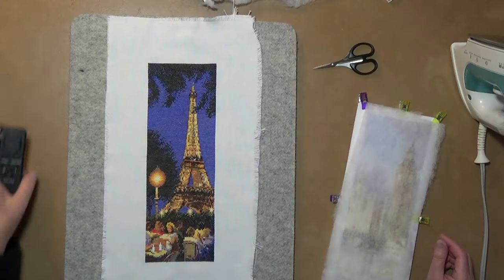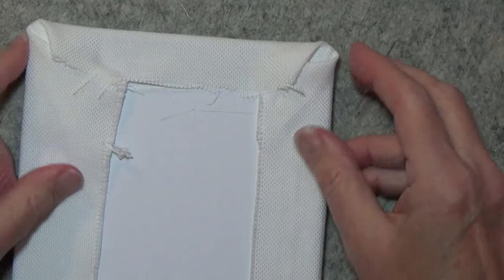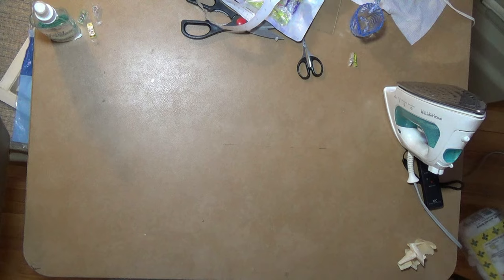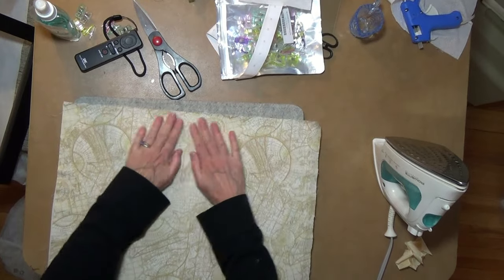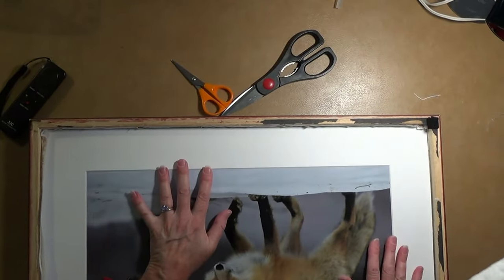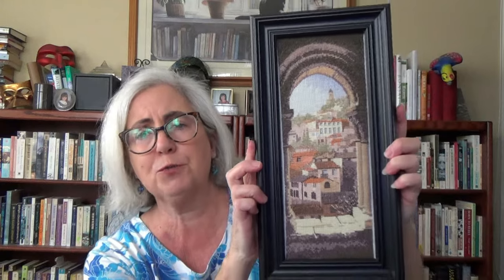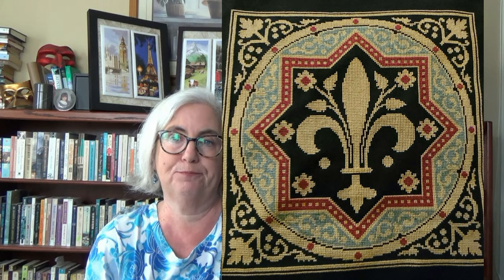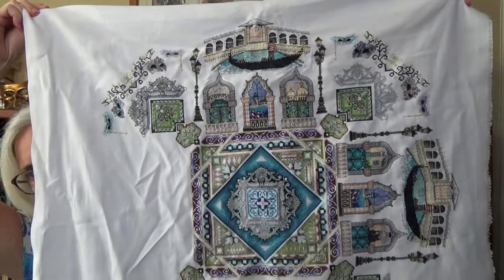Flosstube #28: I Really F'd UP My Stitching: How I Went From FO to FFO 4 pieces/1 frame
In this episode I demonstrate the finishing techniques I did to create a triptych of John Clayton Internationals framing several pieces together in a frame and my current WIPs.

The Traveling Stocking Stitcher
@Traveling_Stocking_Stitcher on Instagram

This is a video from The Traveling Stocking Stitcher Flosstube channel where I do "show and tell" for my cross-stitched Christmas stockings and travel-related cross-stitch projects.

FFOs:

John Clayton Internationals by Heritage Crafts on 32 count evenweave:
* Big Ben (London, England)
* Paris (Paris, France)
* Alpine Meadow (Switzerland)
* Portofino (Liguria, Italy)
* Tuscany (Tuscany, Italy)
* Venice (Venice, Italy)
* Alhambra (Granada, Spain)
* Corsican Village (Looks like Ronda, Spain)

Fabric Used For Backing:
* Globe Map Atlas with Metallic thread from Library Collection by Timeless Treasures 44 inches wide 100% Cotton Fabric TT-CM6894-Cream - canceled order
* Library Fabric - Globe Map Toss Tonal Cream - Timeless Treasures YARD from Twin Orchid Textiles Etsy

John Clayton International Designs in stash yet to be stitched:
* Statue of Liberty (New York, New York)
* Golden Gate Bridge (San Francisco, California)
* Tulip Fields (The Netherlands)
* Neuschwanstein Castle (Germany)
* Greek Steps (Greece)

WIPs:

* Medieval Fleur-de-lis (Sainte-Chapelle floor tile) by TheVivsters designed by Vivienne Powers
Sulky 12 wt. conversion using Flax, Bayberry Red, French Green and Dark Periwinkle on 32 count black Lugana from Zweigart

* Art Deco 1920s Parisian Window Flower Garden Balcony Floral window basket and lace curtain frame, PDF counted chart 187 on Etsy by The Vivsters designed by Vivienne Powers
39.73% complete
On 18 count white 2 over 1

* Venice Chatelaine Mandala from chatelainedesign designed by Martina Rosenberg
Stitched 2 over 2 on 28 count White evenweave
Amy @fiberartsamy
Maggi @Kitschywips

* Mini Mystery Mandala 03 Chatelaine designed by Marina Rosenberrg

0:00 Opening Titles
0:15 Introduction
3:33 Assembling the Stitched Piece
5:56 Measuring Tips
6:44 Gluing Piece to Mat Board
7:43 Sewing the Corners Tight
11:44 Preparing the fabric, interfacing and frame
20:27 Attaching Stitched Pieces to Board
21:48 Display of Fully Finished Objects
24:34 Other John Clayton Internationals Designs
26:12 WIP - Sainte-Chapelle by The Vivsters
29:30 WIP - Parisian Window by The Vivsters
30:22 WIP - Notre Dame from Landmarks of the World by Stoney Creek
31:16 WIP - Notre Dame Gargoyle
32:46 WIP - Venice Mandala by Chatelaine
33:28 FFO - Mini Mystery Mandala 03 by Chatelaine
34:37 Closing